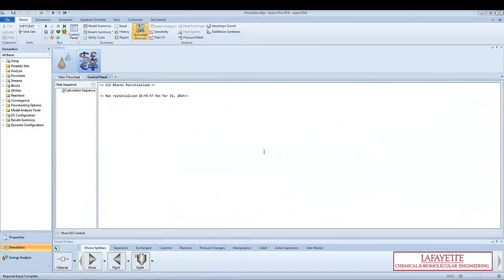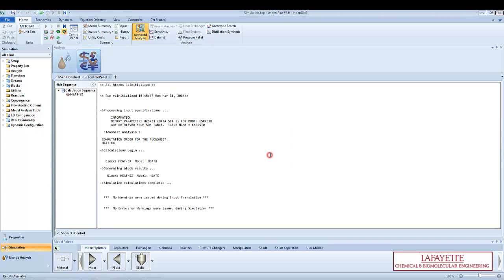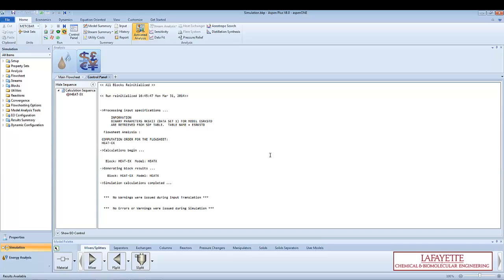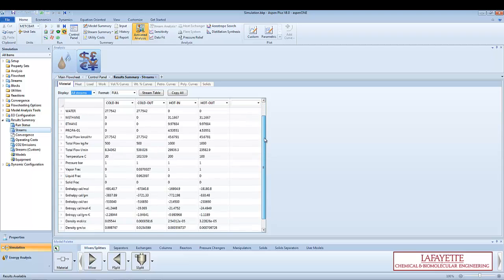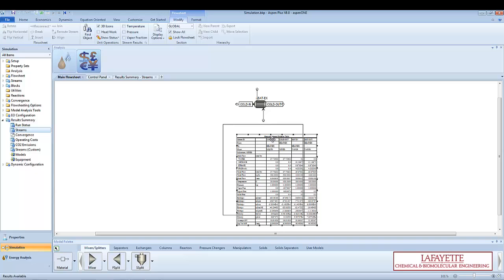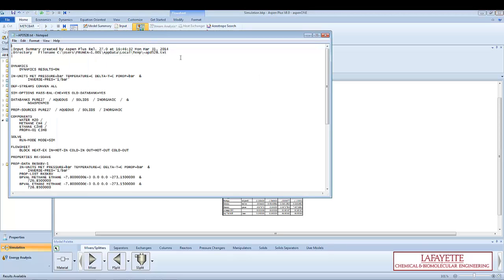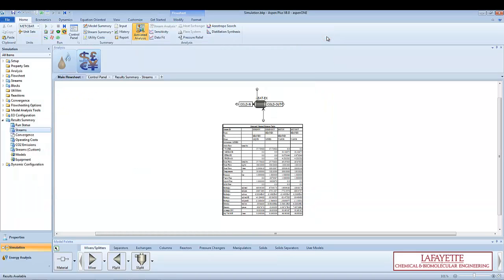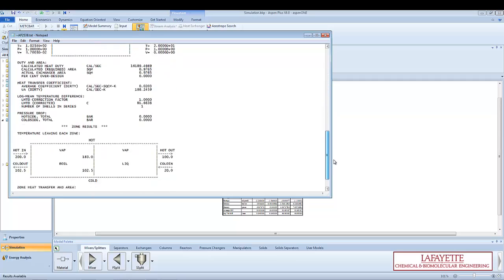Aspen Plus 1.4: Convergence and Presentation of Results